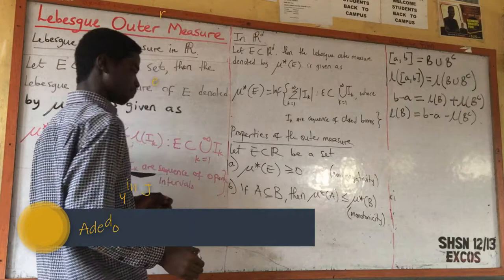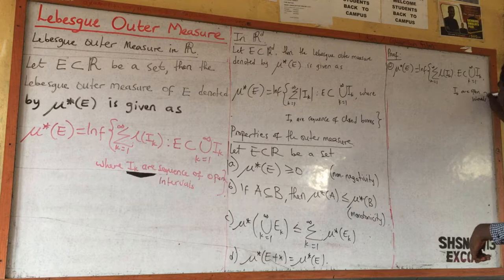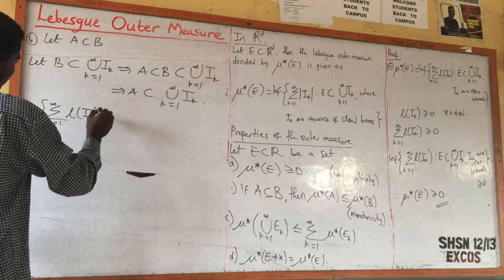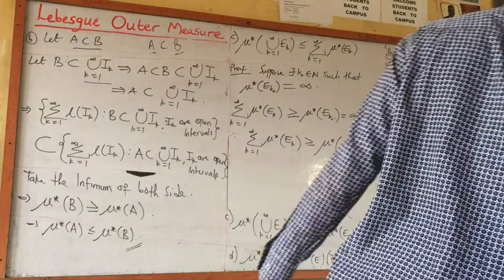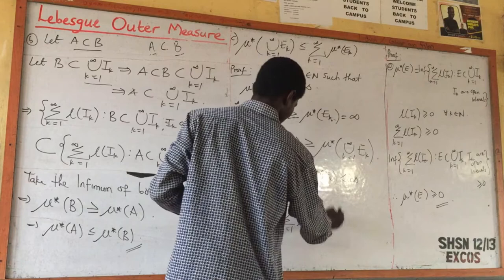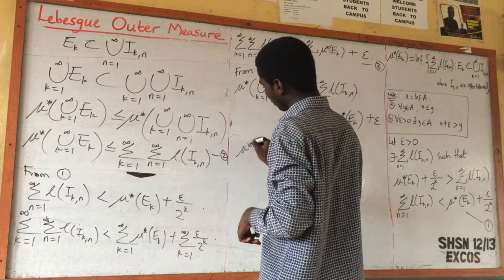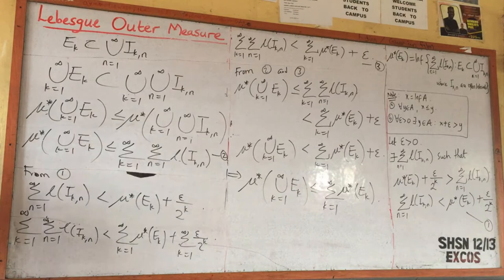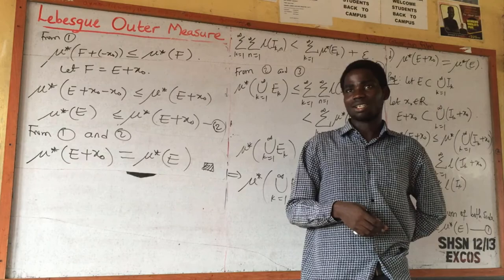Lecture 2: Proof of the Properties of the Lebesgue Outer Measure.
God is not a Man.
The Lebesgue Measure are for Mathematicians!, It Partition the Men from the Boys. If you don't understand this course, this video will train you to be a man!
*Summary/Content of Video.
1. Properties of the Lebesgue Outer Measure cont'd (0:00 - 1:25)
2. Non-negative proof (1:25 - 4:34)
3. Monotonicity Proof (12:30 - 31:55)
4. Countable Subadditivity proof (12:30 - 31:55)
5. Translation Invariant Proof (31:55 - 40:15)